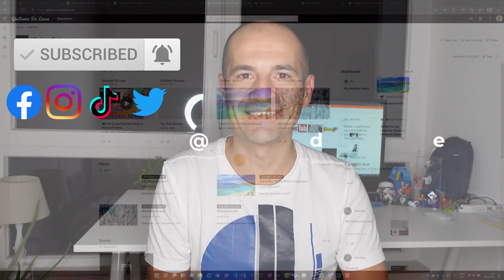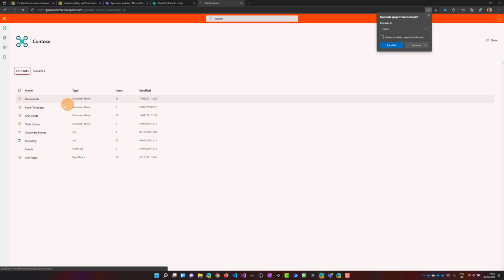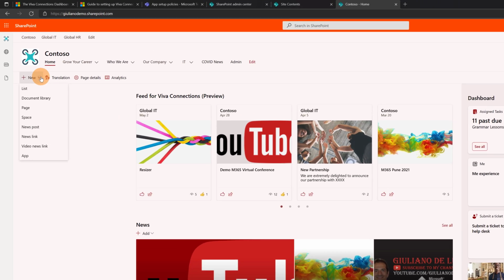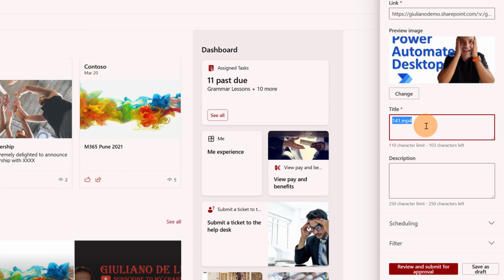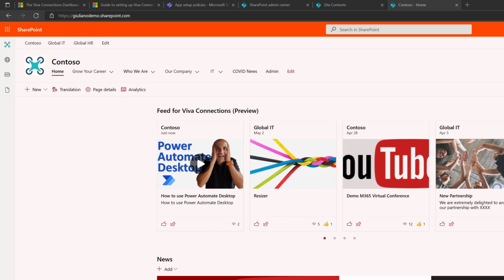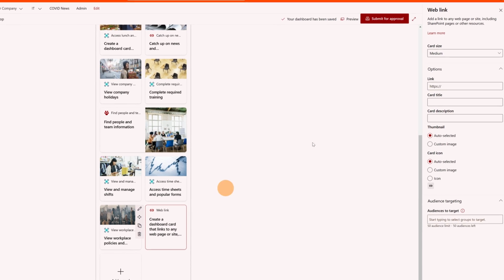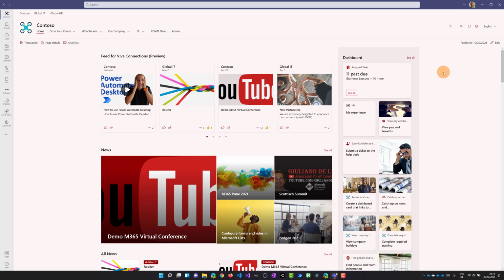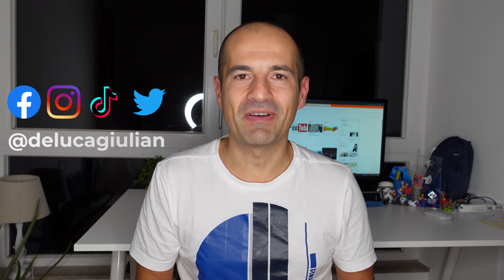📽️How to add a video in Microsoft Viva Connections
In this video tutorial, you’ll learn how to add a video in Microsoft Viva Connections.
Microsoft has introduced a new kind of page to publish called video news link, let's see in this video every step.

⏲Timestamps
00:00 Introduction
00:13 Uploading a new video in Viva Connections

02:04 How to create a video news link
05:24 Displaying the video in Microsoft Teams desktop and mobile
06:09 Conclusion